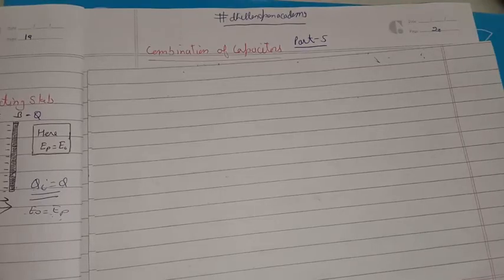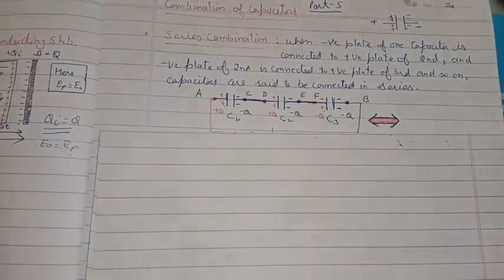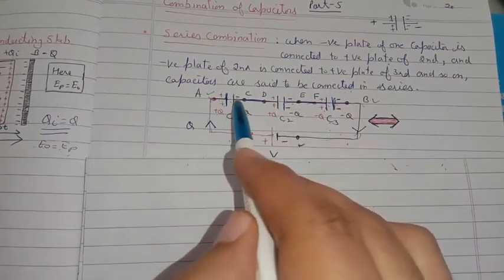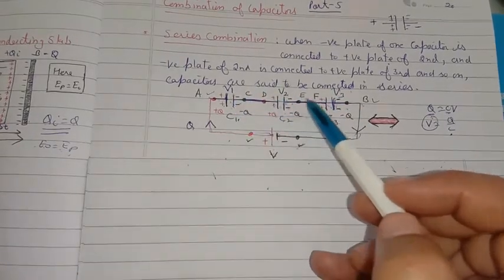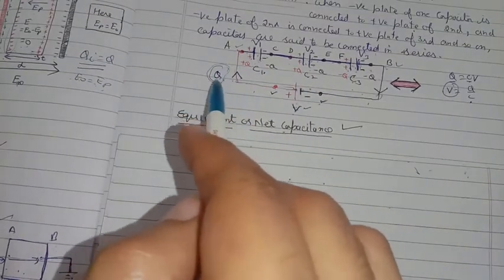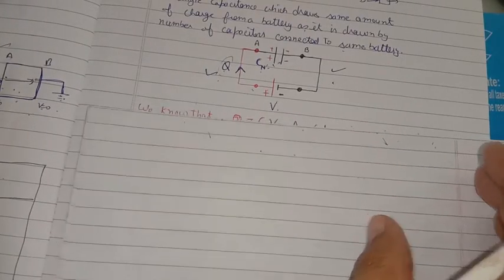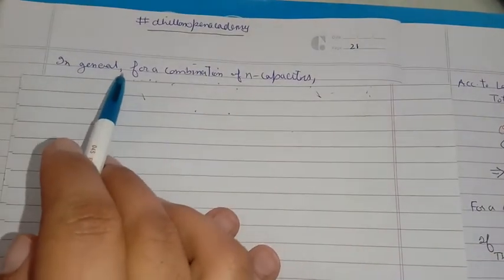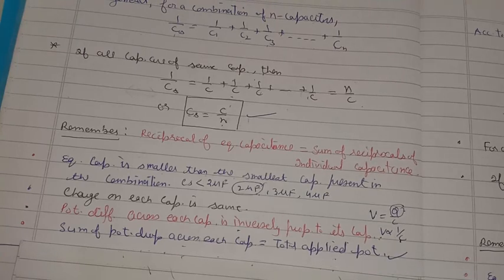CLASS12 PHYSICS CAPACITOR PART 7 SERIES COMBINATION